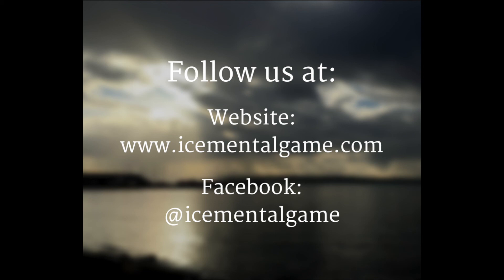ICEPod Episode 3: How to Overcome Your Fear of Falling in Figure Skating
ICE Mental Game Coaching:
Sometimes it’s not so easy to get up after you fall. In this podcast we give you proven steps to deal with your worry and fear of falling.